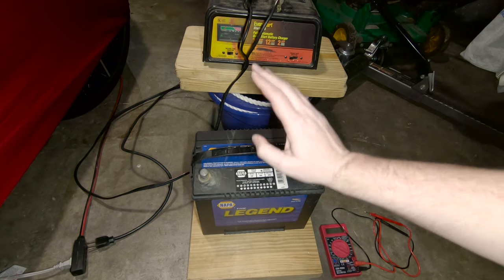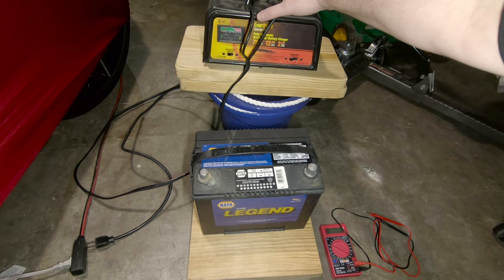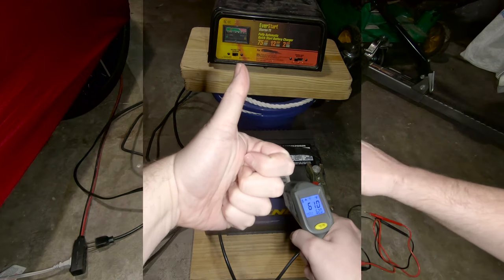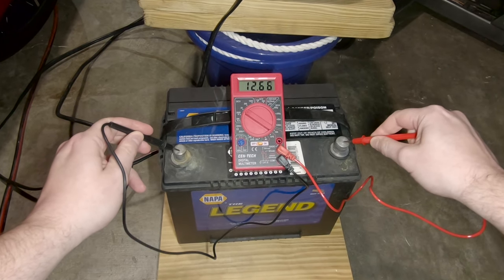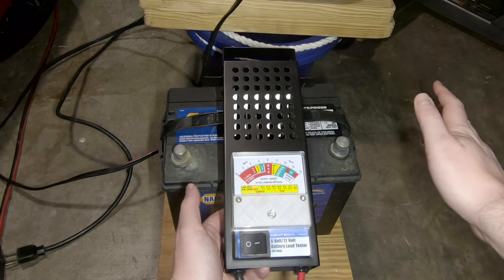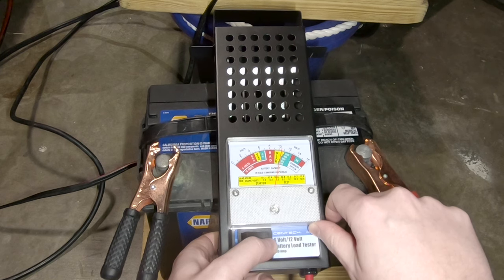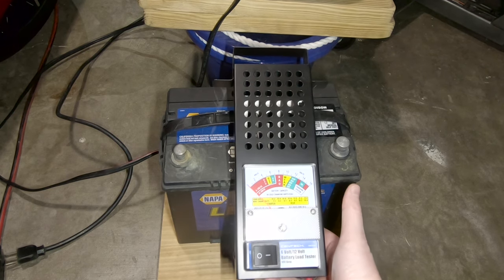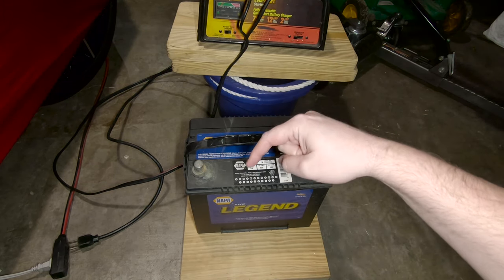How to Test a Car Battery | Harbor Freight Load Tester | Project Milano Ep 2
Using an inexpensive battery load tester to see if the battery that has been sitting around for awhile is still good.